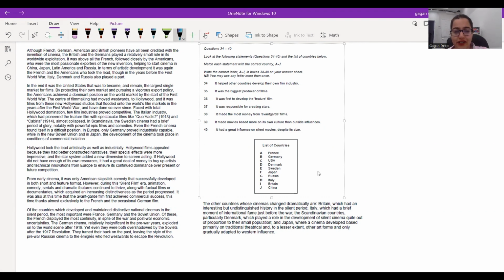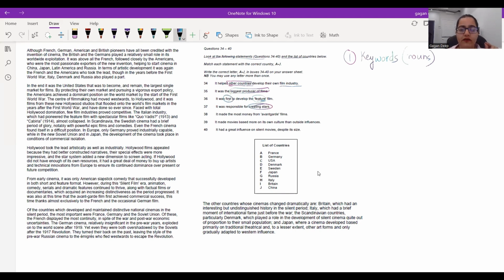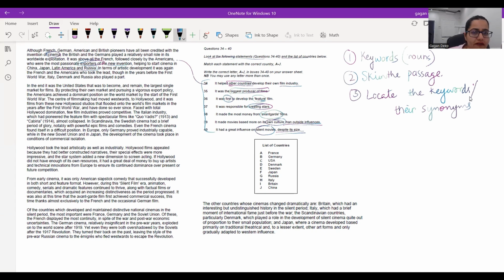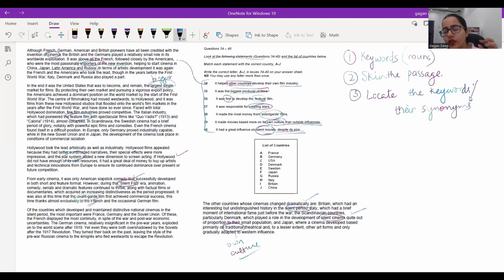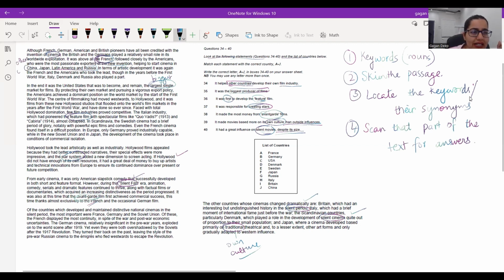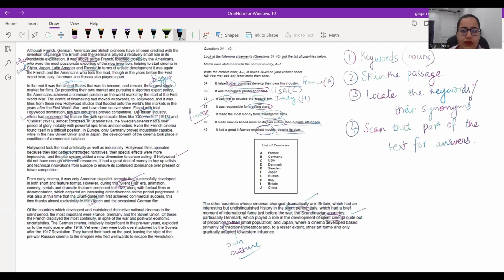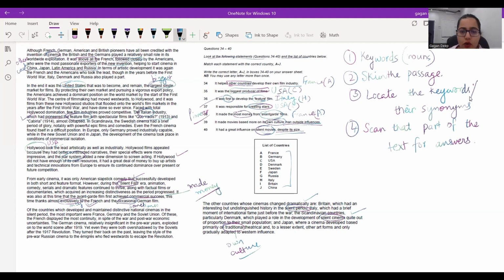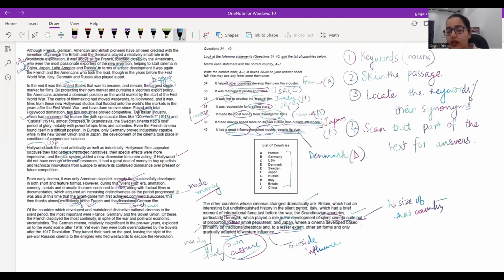Match features IELTS Reading tutorial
Step by step tutorial to get Band 7 or more in IELTS Reading match features question